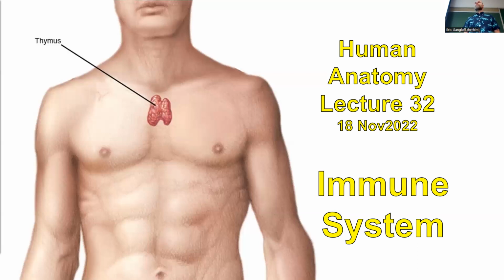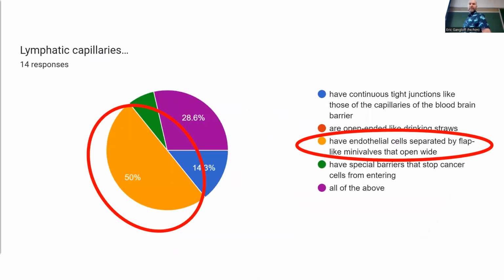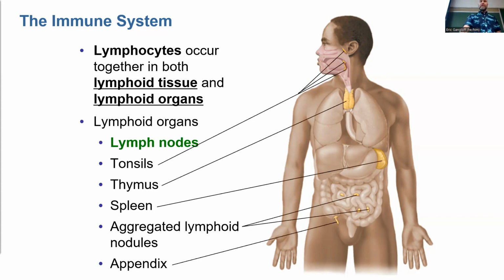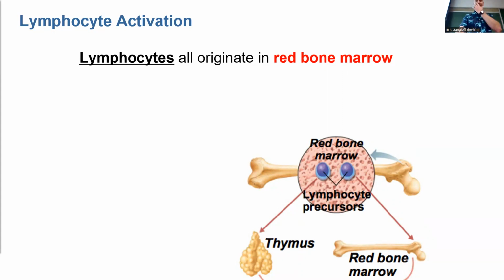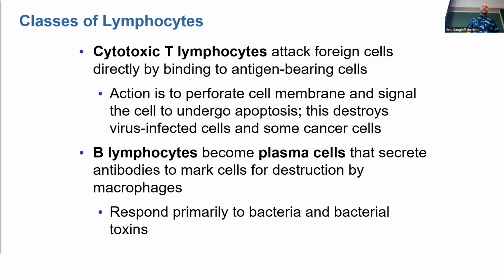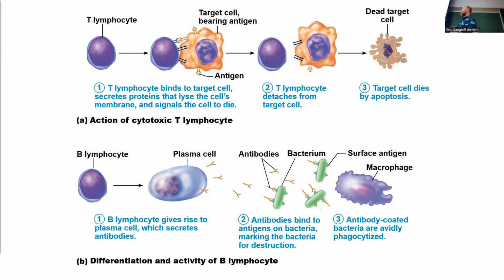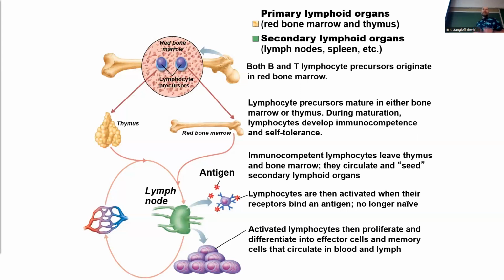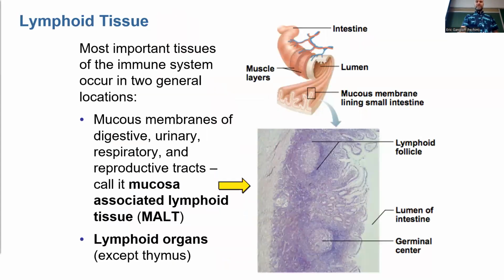Hum Anat Lecture 18 Nov 2022